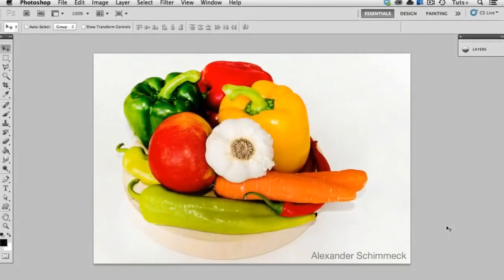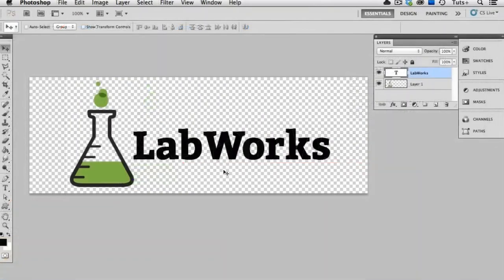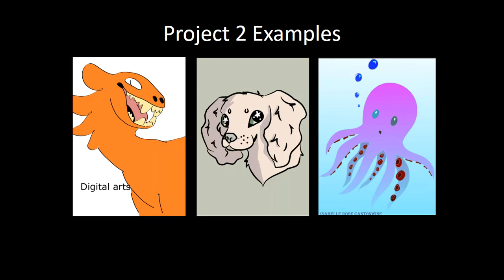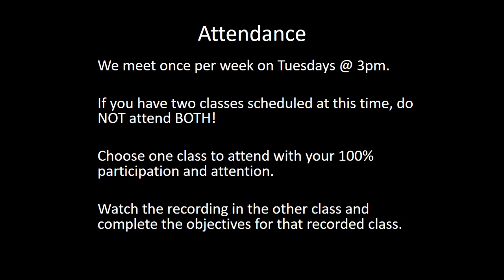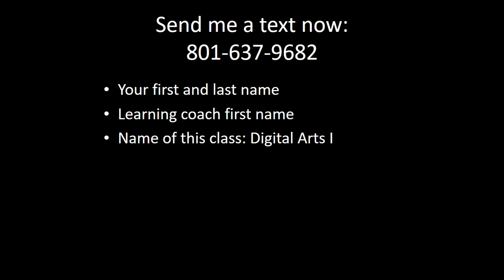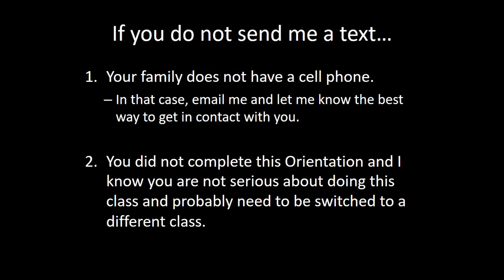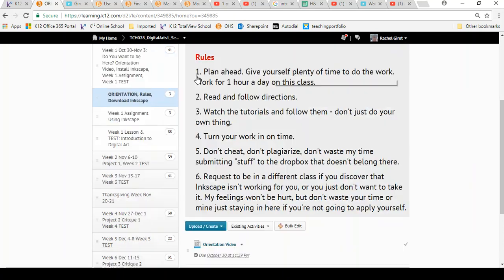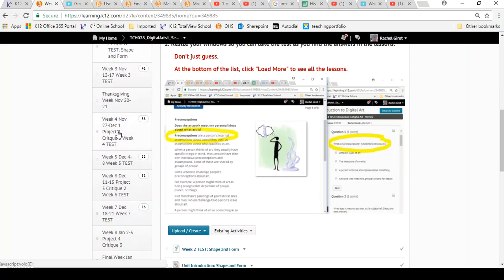Girot DigArtsI B2 Orientation Video